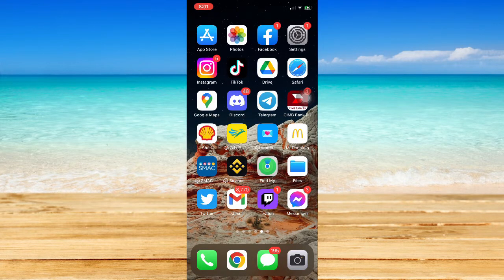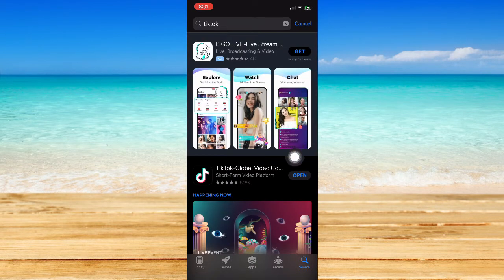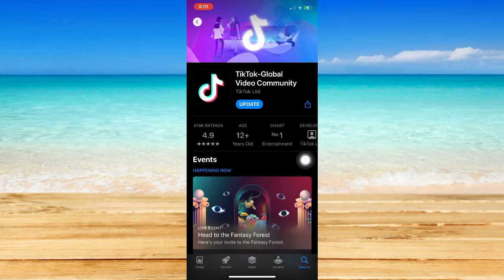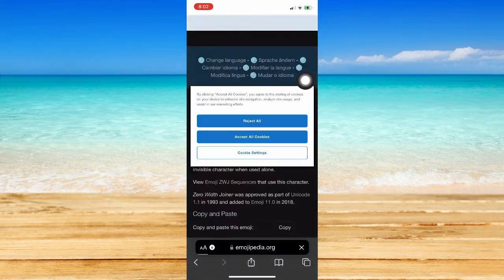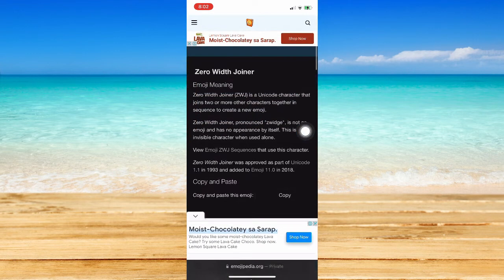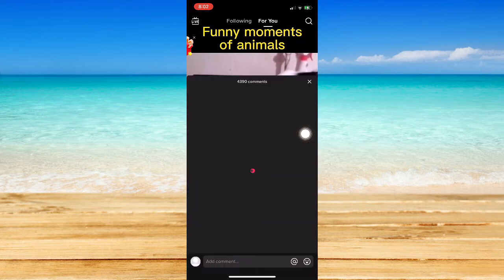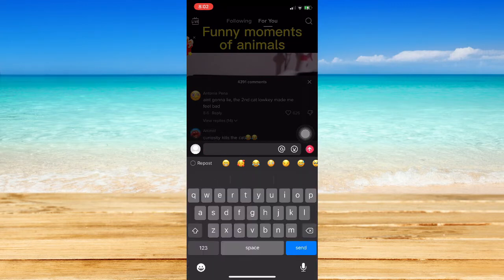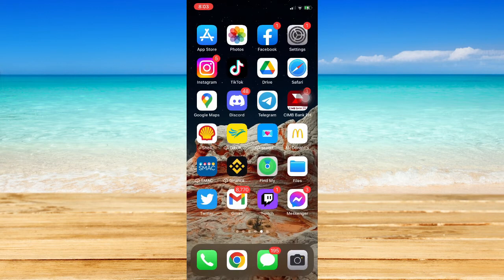How To Leave Blank Comment On TikTok